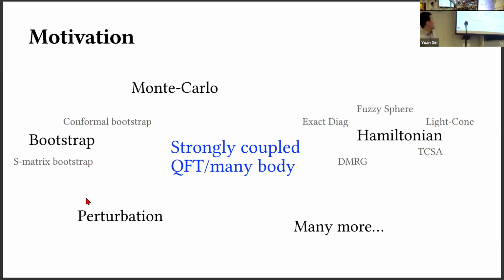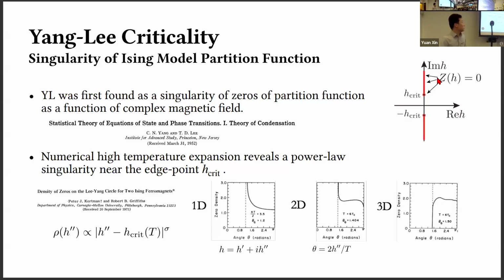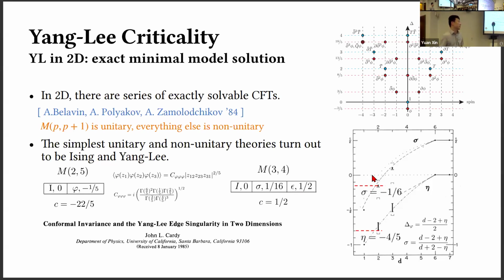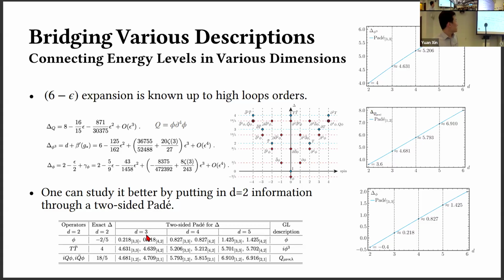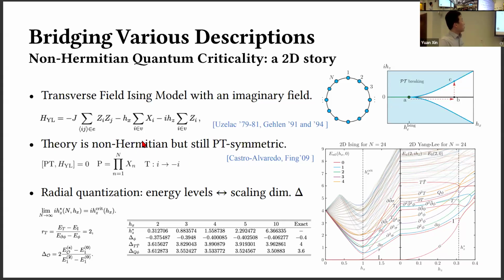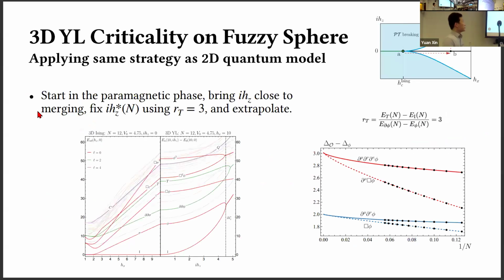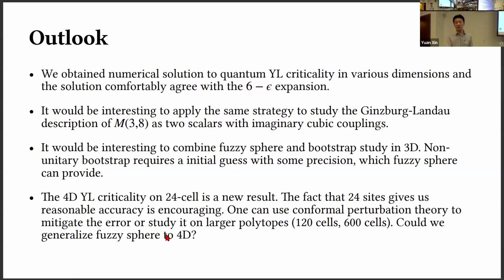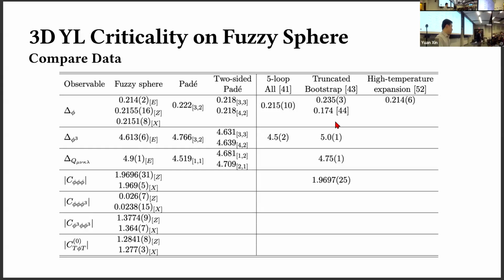Yuan Xin, “Yang-Lee quantum criticality in various dimensions”